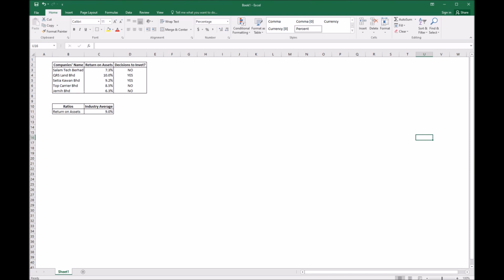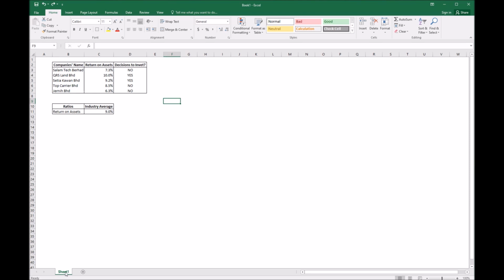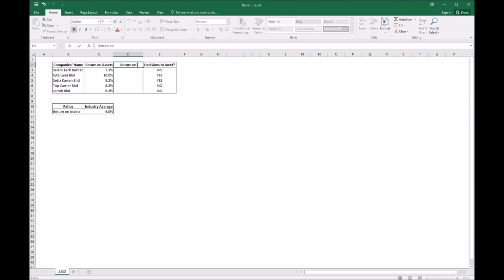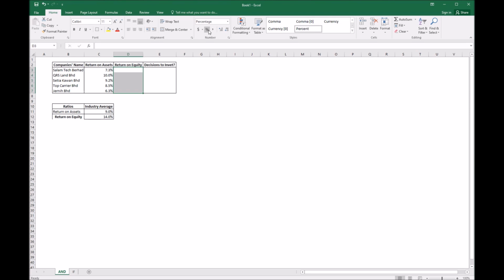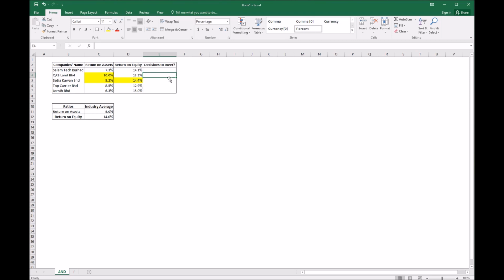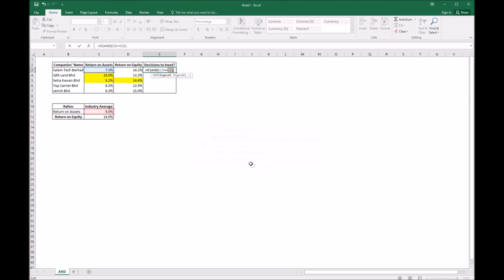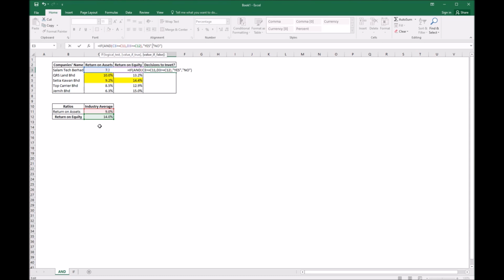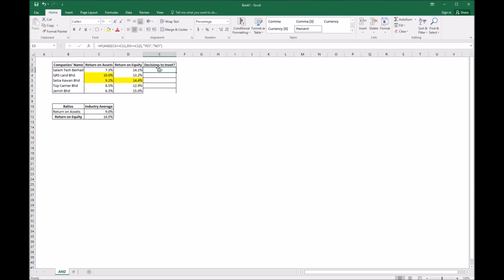AIS 205 MS Excel Lesson 3 AND Function